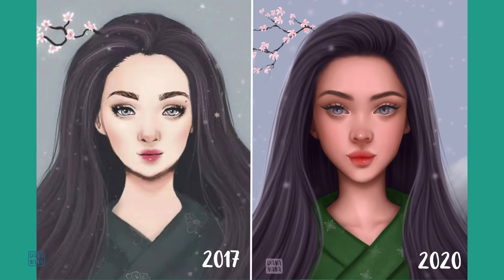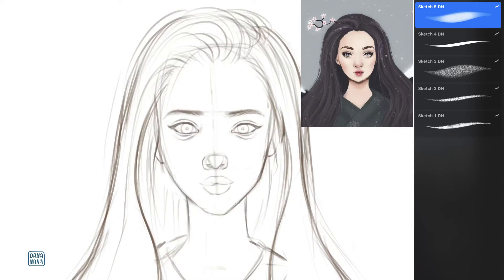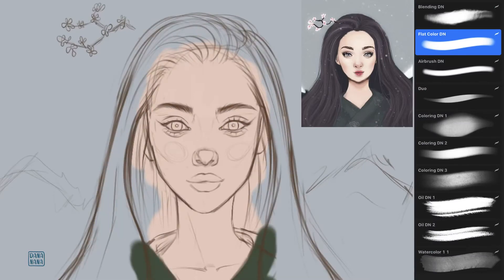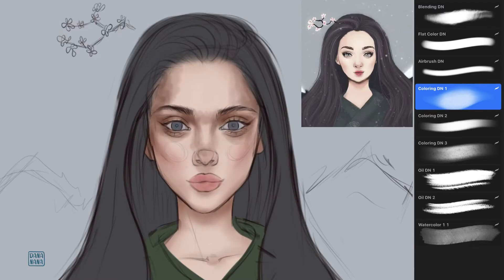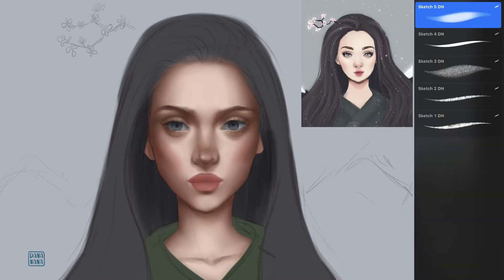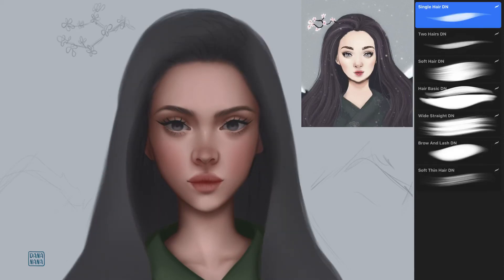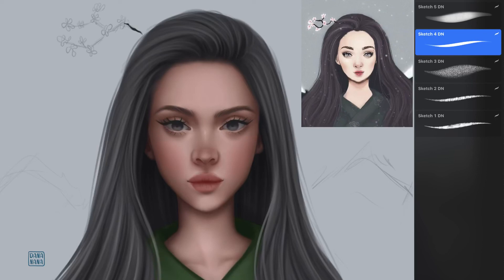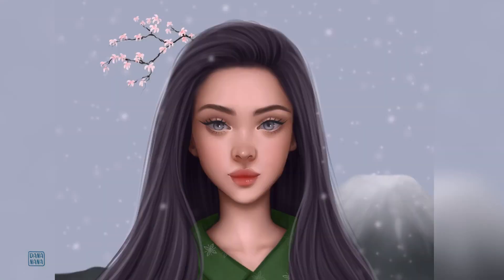Procreate || Redrawing my old work